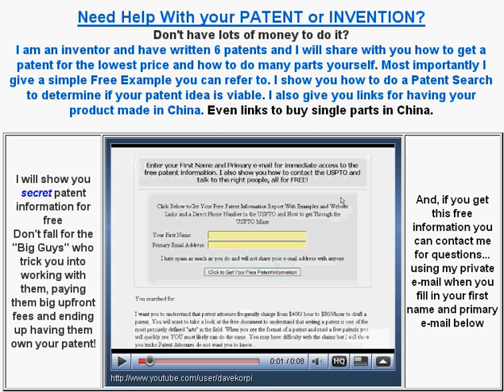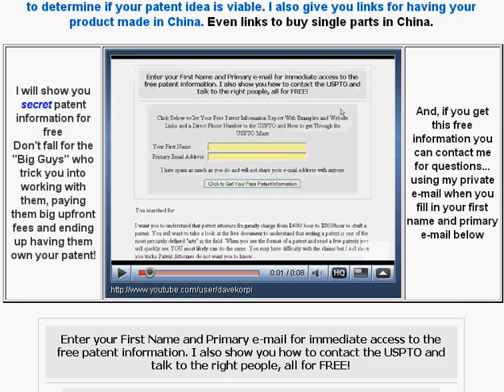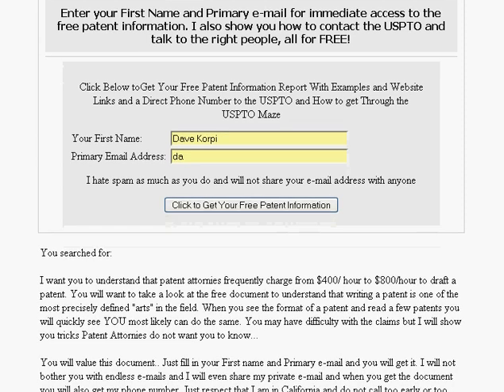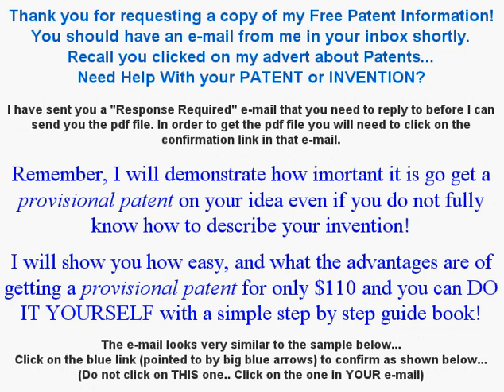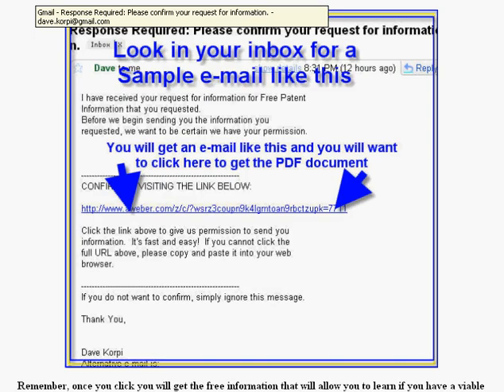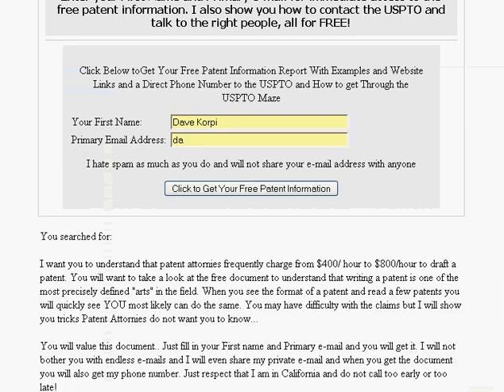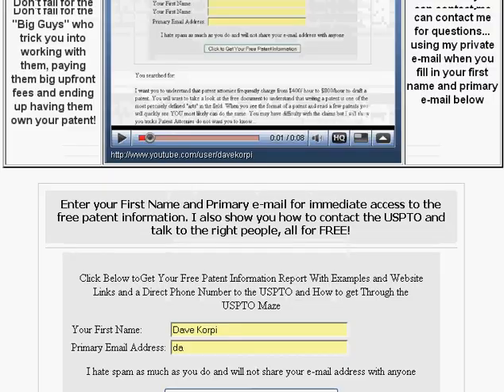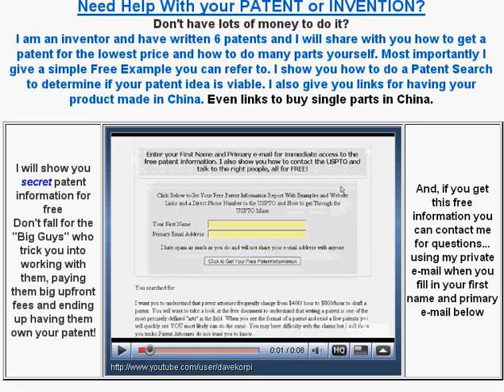How To Get A Provisional Patent and File it Online Yourself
Need Help With your PATENT or INVENTION?
Don't have lots of money to do it?
I will show you secret patent information for free
Don't fall for the "Big Guys" who trick you into working with them, paying them big upfront fees and ending up having them own your patent!

so you can learn a bit more...